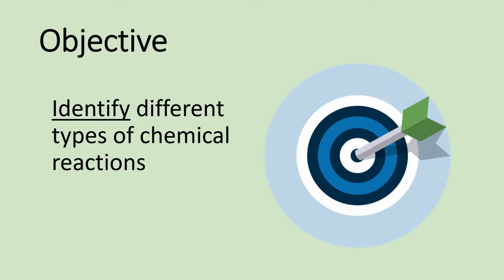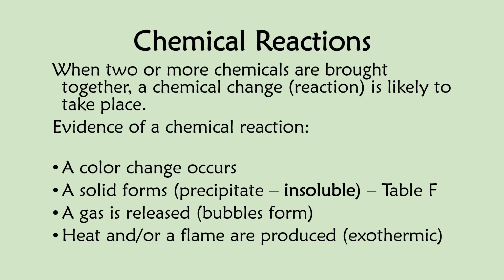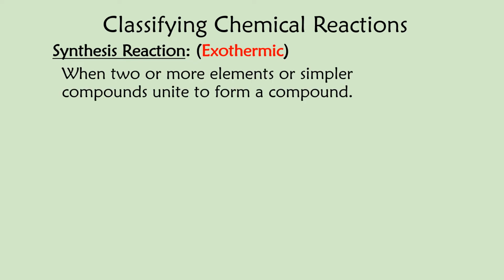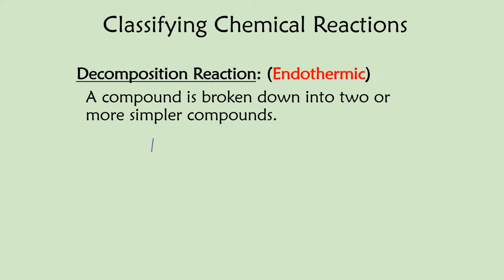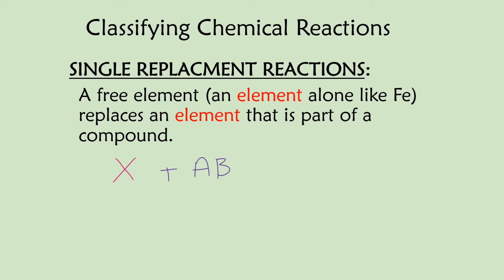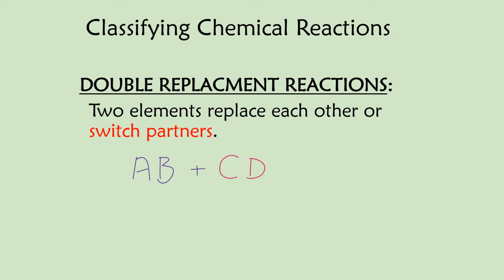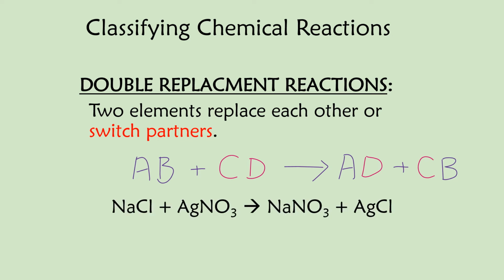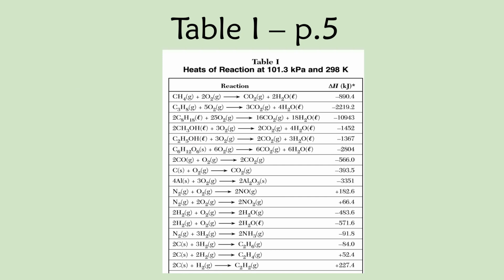8.1 - Types of Chemical Reactions I Synthesis I Decomposition I Replacement I Combustion I Unit 8